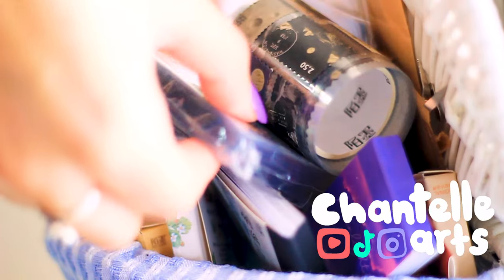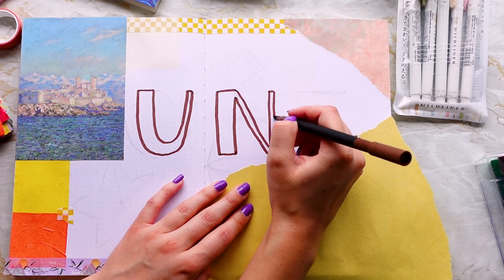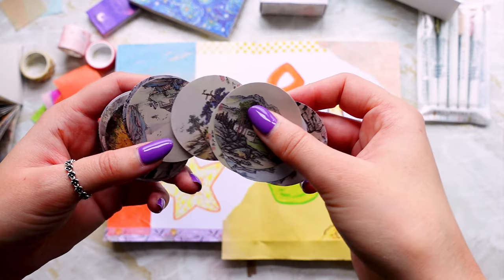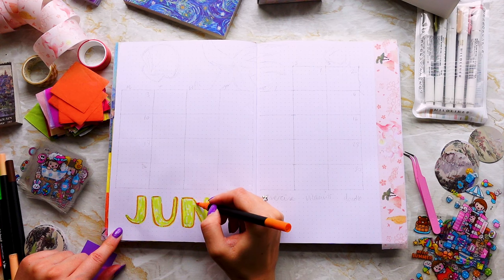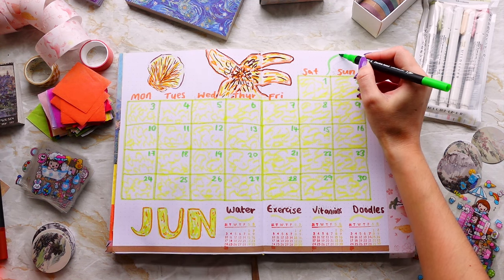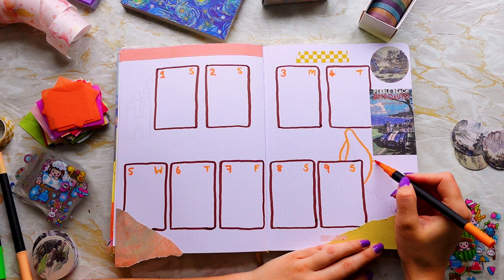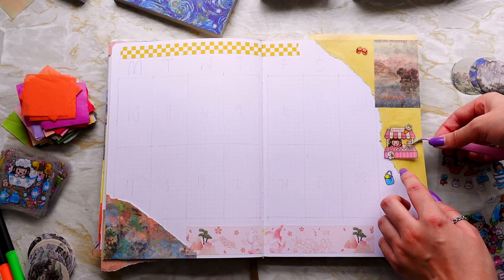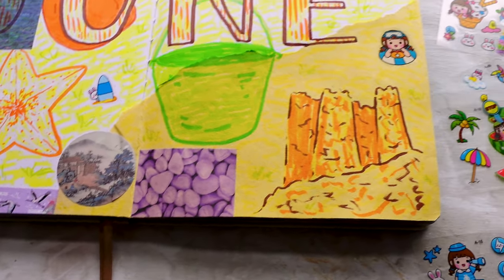Creating with ONLY Temu Art Supplies *did this work?*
♡ Hello! ♡ Today we are Creating with ONLY Temu Art Supplies. Did this work? I gave myself a bit of a challenge with this months planner. As its almost June, its time to do a fun beach themed bullet journal spread. We are using Collaging, Washi, Stickers and Brush markers, only from Temu. Can we create with only Temu art supplies? Lets find out.

❈ chapters ❈
00:00 Art supplies & theme
00:25 What's your favourite season?
01:18 Temu water based markers
02:03 Let's draw beach must-haves
03:04 Stickers are ESSENTIAL
04:26 Stamps?
05:07 Drawing the calendar
05:52 A good beach needs shells
06:17 MORE STICKERS
06:57 Collaging is so fun
07:32 the most EXTRA shell
07:52 Lots of yellow...
08:40 All the scrapbook paper
09:12 perfect prep
09:40 decoration first
10:11 The brain dump
10:30 A final look